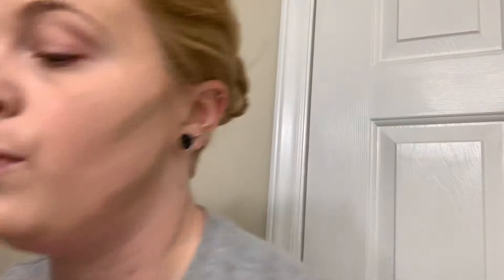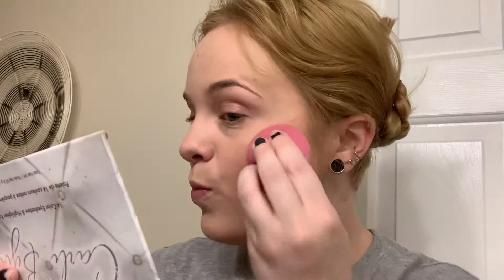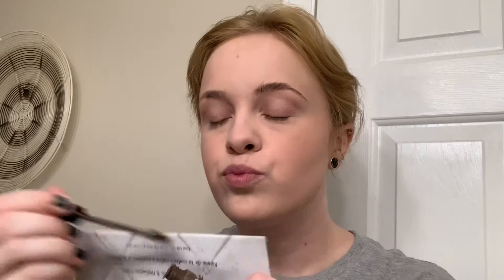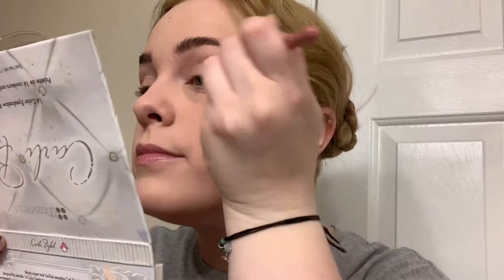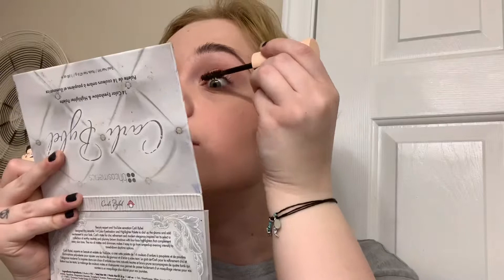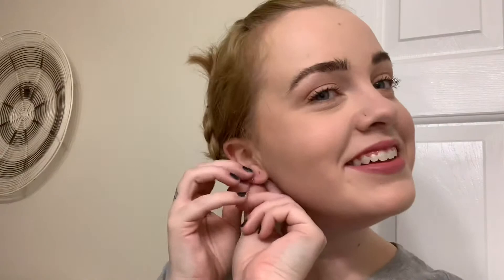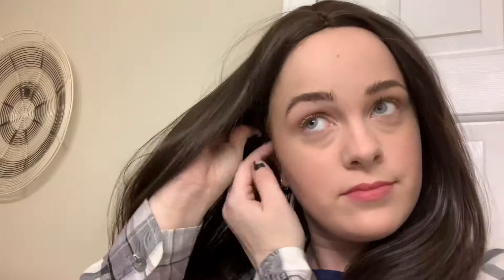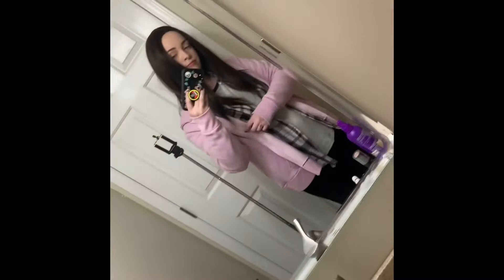THE WALKING DEAD: ENID COSPLAY TRANSFORMATION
aka how to snatch a mans in the zombie apocalypse because that’s the only plot you’ve been given. 🙃🙃🙃

mad respect to katelyn nacon for all the crap she had to put up with and for bringing this amazing character to life. she’ll never be forgotten. 🖤

also if you’re going to walker stalker atlanta,